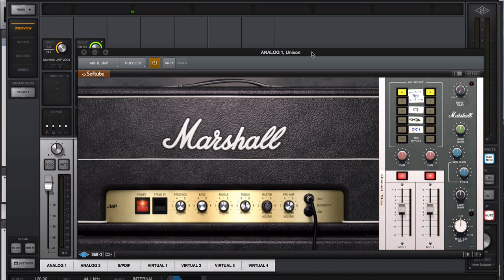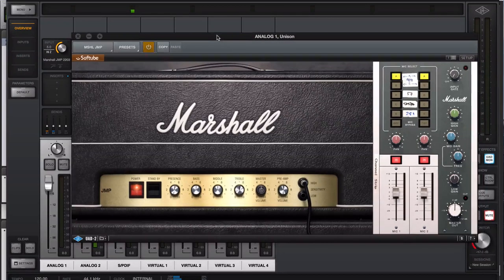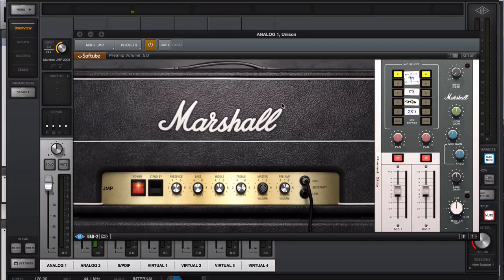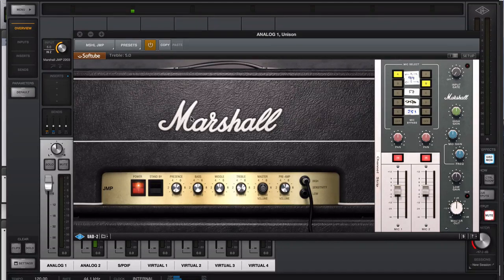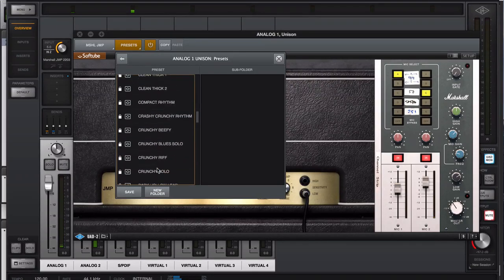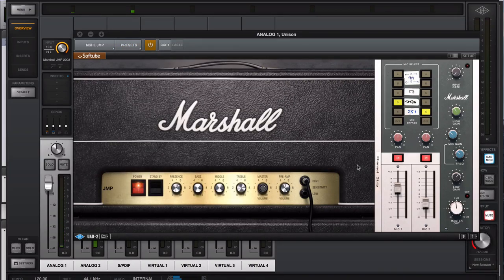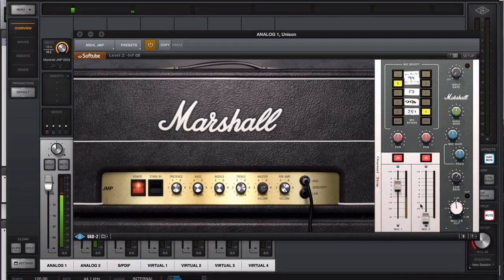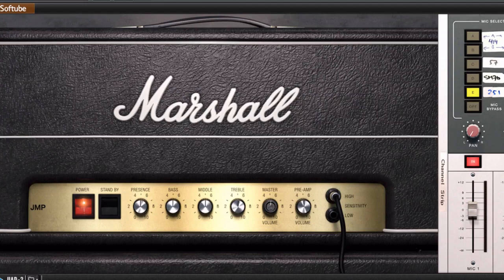A Z of UAD J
This video, which accompanies the J entry of the A-Z of UAD series on Pro Tools Expert, Julian looks at the new Marshall JMP 2203 plug-in.